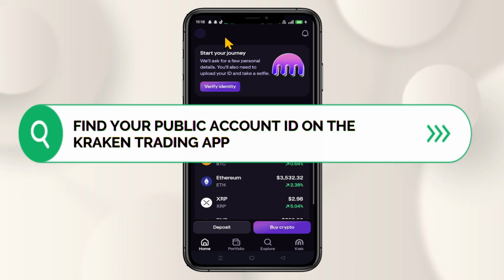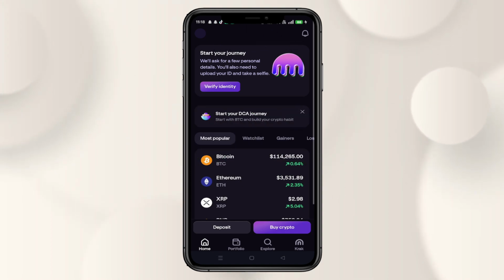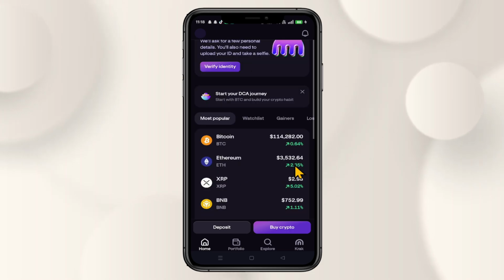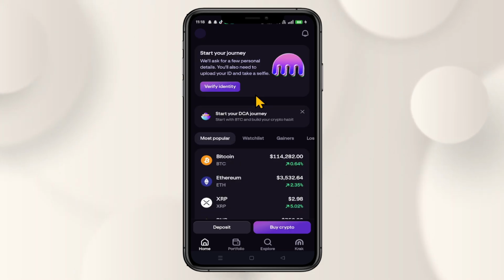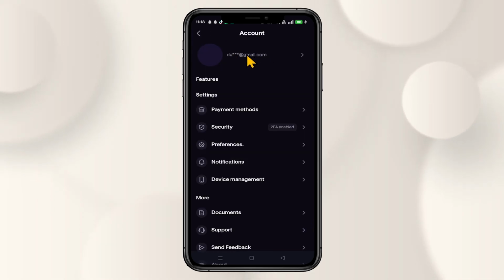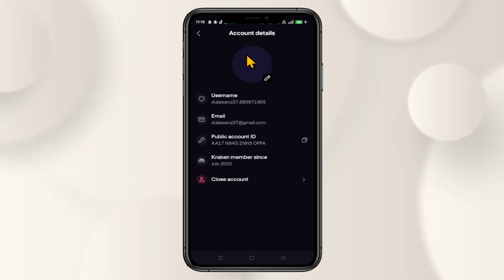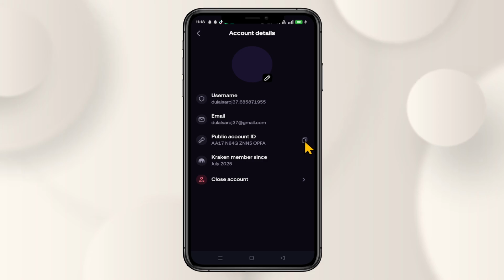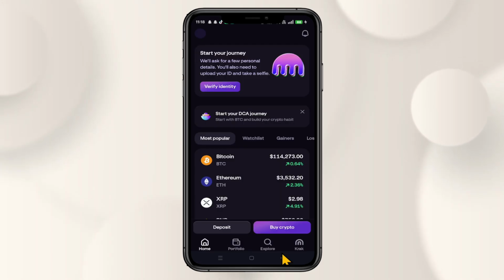How to Find Public Account ID on Kraken 2025?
Your public account ID is used for things like API viewing, portfolio tracking apps, and deposits — but never share your private keys or login credentials!

💬 Still can’t find it? Drop your question in the comments!
📤 Share this with friends trading crypto on Kraken!